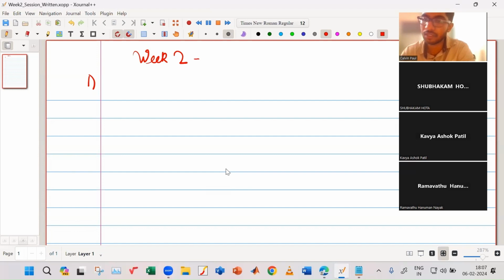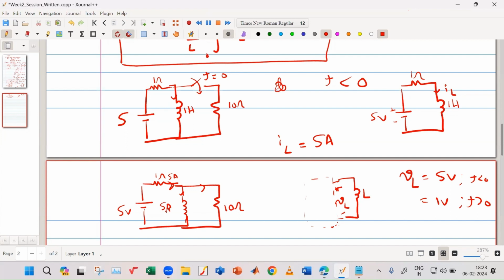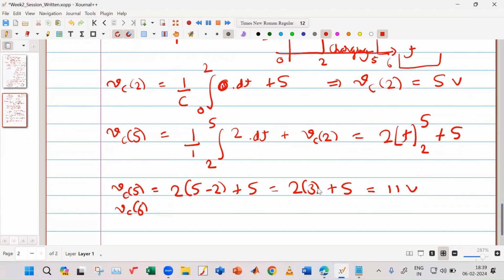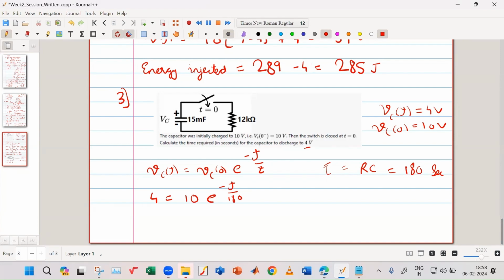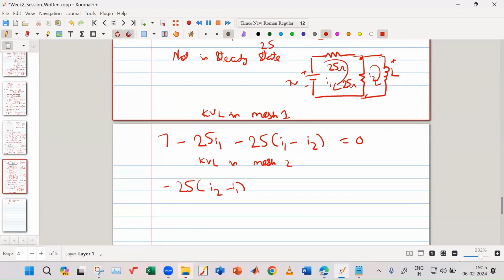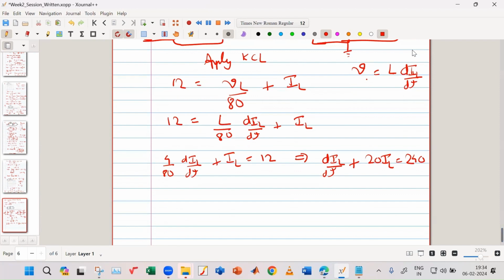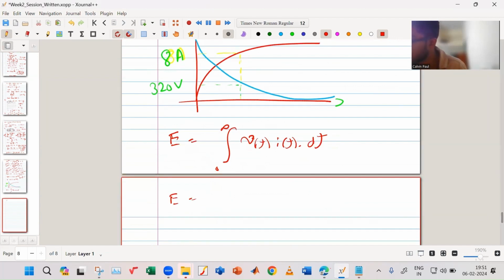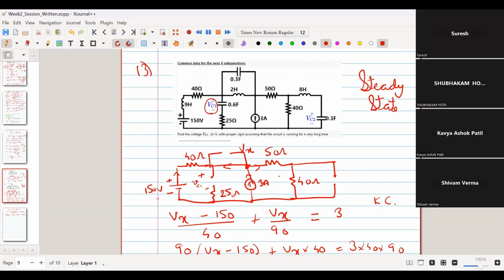Network Analysis - NPTEL - Week 2 - Problem Solving and Doubt Clearing Session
00:50 - Introduction
01:50 - Passive Elements in Circuits
05:46 - Inductor
21:50 - Capacitor
37:00 - Problem of Capacitor Charging and final voltage
48:00 - Problem of Capacitor Discharge
53:53 - Steady state inductor current problem
1:13:42 - Inductor Charging and Discharging Problem
1:21:14 - RL Circuit Transient Response Problem
1:47:10 - Steady state capacitor voltage problem
1:50:06 - Steady State Problem with multiple inductors and capacitors